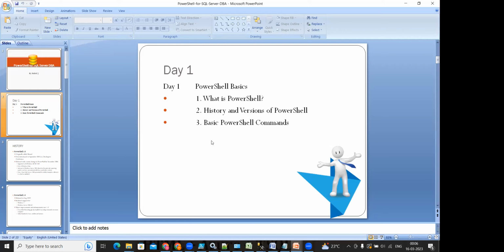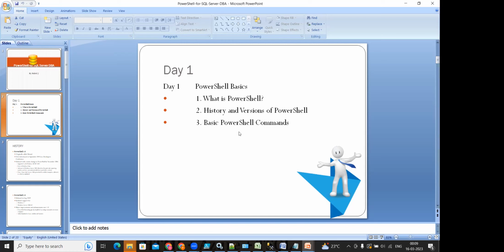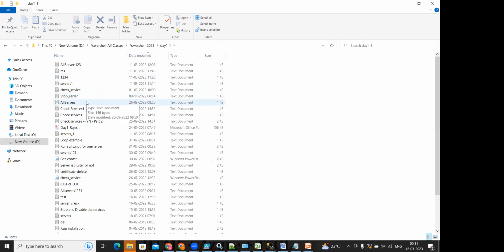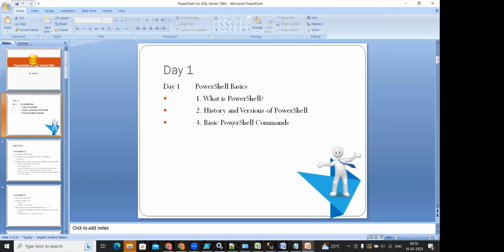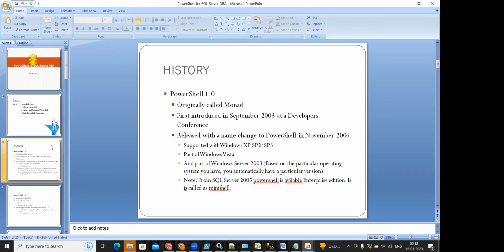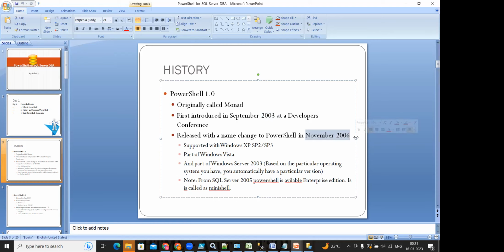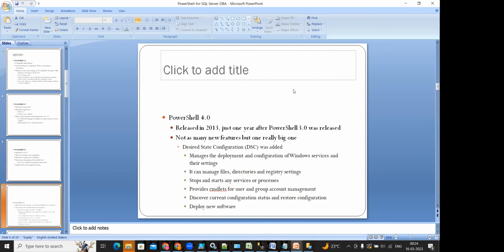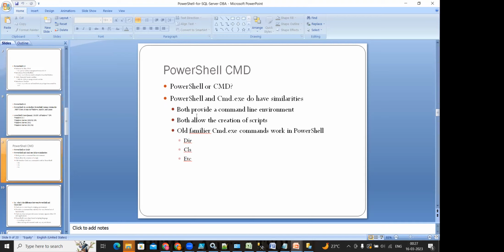Powershell Version and Edition